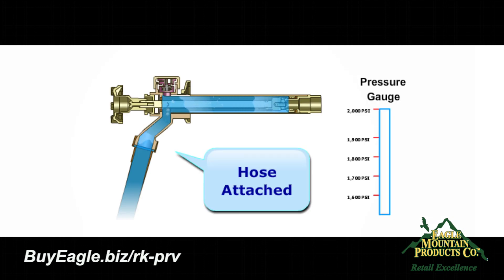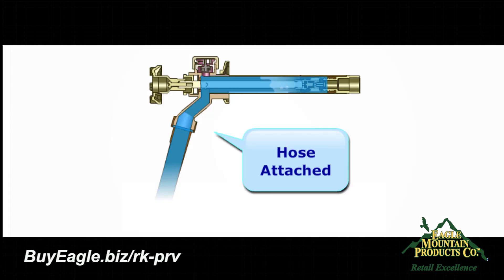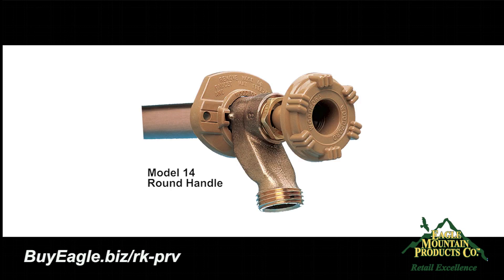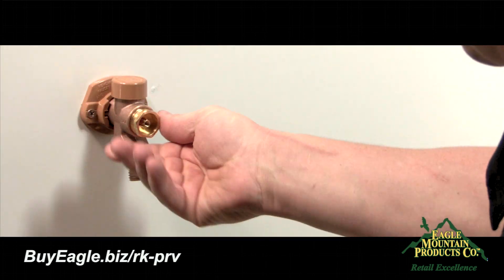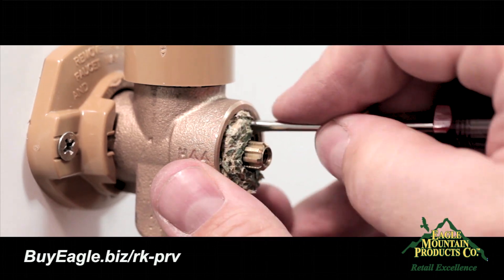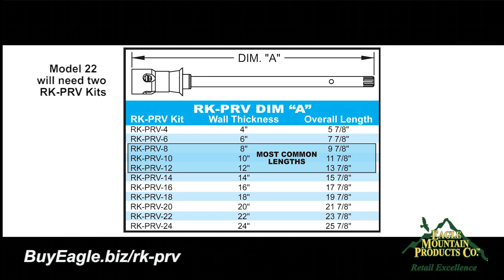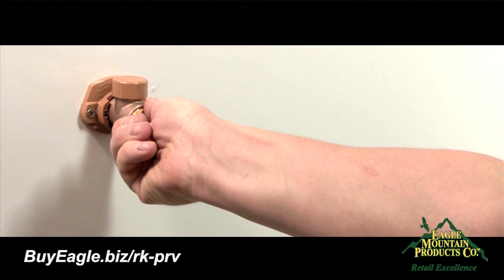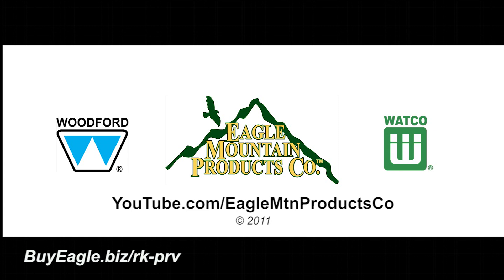Prevent Bursting Outdoor Faucets - Upgrade Your Woodford Today!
Woodford Outdoor Faucet Pressure Release Valve can save you money in costly repairs for faucets longer than 14". Introducing the Brand-New Adjustable Rod Kit for 4" to 14" faucet tube lengths can now be purchased at htt://

Many Woodford Outdoor Faucets or Spigots already use the patented pressure relief valve (PRV), and many more Woodford Faucets can be Upgraded to use the PRV - watch the video to see if you need to upgrade or if you are already protected.

This video will demonstrate what happens inside a copper tube when freezing conditions cause trapped water in the tube to freeze. It also shows how the PRV releases built up pressure thereby avoiding damage from burst pipes.

The Woodford Pressure Relief Valve (PRV) prevents Woodford residential outdoor wall faucets produced after 1962 from bursting in freezing conditions if a hose is inadvertently left on. The patented pressure relief valve will prevent the copper tube from bursting. If your copper tube were to burst it would normally result in water leaks, flooding and or extensive repair bills.

The PRV will release the build-up of water pressure behind the expanding ice block by activating the PRV when pressure reaches approximately three hundred to three hundred fifty pounds per square inch. The Faucet will be full of ice and will not operate until thawing occurs, however, you will not have the cost and hassle of replacing a burst faucet.

Many outdoor faucets made by Woodford already include this Pressure Relief Valve and many more can be upgraded to use the PRV by installing the Pressure Relief Valve Upgrade kit... learn more details by watching this video or visiting our